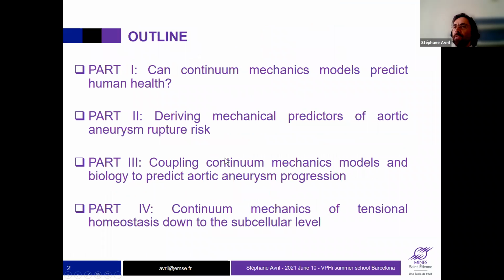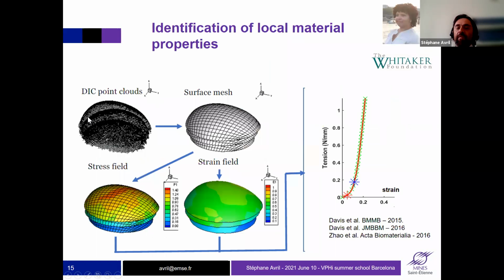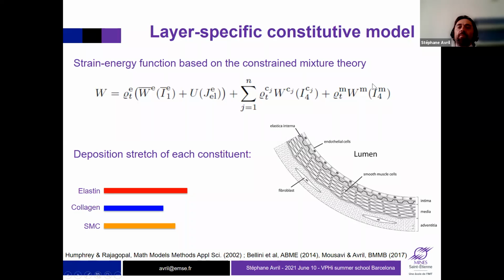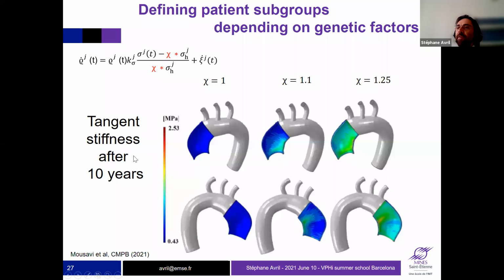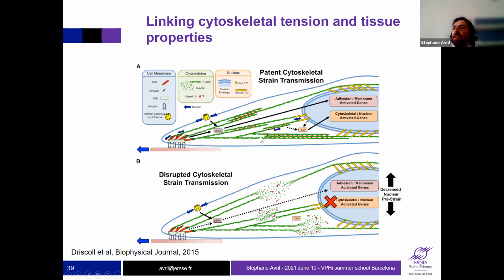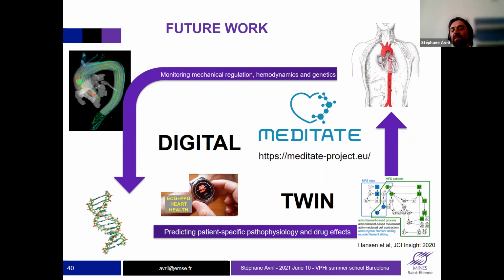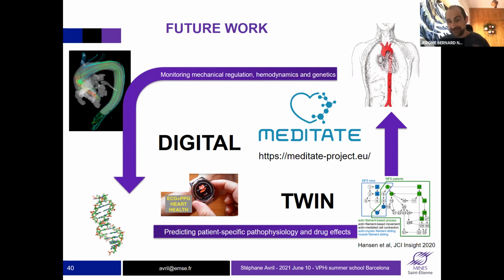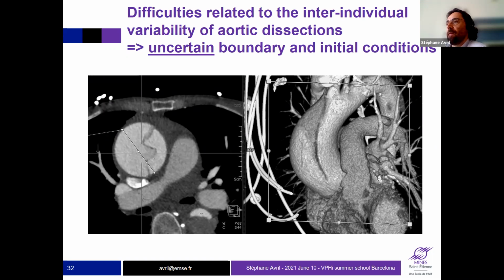Plenary Lecture - Stéphane Avril (Écoles des Mines St Etienne), Chair: Jordi Mill, UPF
Multiscale modelling, tissue characterization and inverse methods toward the Aortic Digital Twin

Abstract: The fluid mechanics community has been interested for many years in hemodynamics. More recently, significant endeavours of the solid mechanics community have permitted to establish constitutive equations and to achieve stress analyses in arterial lesions (atheromatous plaque in coronary or carotid arteries, aneurysms of the aorta). The mechanical properties of blood vessels have often been characterized ex vivo, but medical imaging, including MRI, now allows non-intrusive identifications in vivo. The spatial heterogeneity of these mechanical properties, even at the macroscopic scale, remains poorly explored despite its undeniable interest in understanding the mechanisms of remodeling and degeneration of the tissue. We are interested in the problem of identifying the fields of mechanical properties of aneurysms of the aorta. Scientific barriers are related to the complex geometry, the nonlinear and anisotropic behavior of tissues, the multiaxial loading conditions, and to the measurement of a local response in these tissues. Our identification approaches, based on digital image correlation field measurements and inverse methods, have demonstrated the link between the heterogeneity of mechanical properties and the existence of localized failure modes. A micromechanical approach has also made it possible to develop a mechanobiological model to reproduce the behavior of the aorta in surgical situations and a simulation software is being developed in a start-up for assistance to medicine and personalized surgery in the cardiovascular field.

He runs a group of 20+ in soft tissue biomechanics, with a special focus on constitutive modeling and identification using imaging techniques. He was the director of the CIS center for biomedical and healthcare engineering (70+ people) between 2010 and 2020 and has been the deputy director of SAINBIOSE (INSERM endorsed laboratory with 100+ researchers) since 2016. Stéphane received his PhD in mechanical and civil engineering in 2002 at Mines Saint-Etienne (France). After positions at Arts et Métiers ParisTech (France) and Loughborough University (UK) where he developed the Virtual Fields Methods, Stéphane returned to his alma mater in 2008 and extended his broad experience of inverse problems to soft tissue biomechanics, especially regarding aortic aneurisms in close collaboration with vascular surgeons. Stéphane was a visiting Professor at the University of Michigan Ann Arbor (USA) in 2008 and has been a visiting professor at Yale University since 2014. Stéphane has received many awards and distinctions including ICCB best communication award (2017), Editor’s Choice Paper Finalist – ASME Journal of Biomechanical Engineering (2016), ESB best poster award (2015), BSSM 50th Anniversary Plenary Speaker (2014). He has led two national ANR grants in soft tissue biomechanics and supervised 25+ PhD students. In 2015, Stéphane was awarded an ERC (European Research Council) consolidator grant of 2m€ for the Biolochanics project on: Localization in biomechanics and mechanobiology of aneurysms: Towards personalized medicine. Most of Stéphane’s research is aimed at improving the treatment of cardiovascular diseases by assisting physicians and surgeons with biomechanical numerical simulations. In 2017, Stéphane co-founded Predisurge, a spin-off company of IMT at Mines Saint-Etienne. PrediSurge offers innovative software solutions for patient-specific numerical simulation of surgical procedures. First applications in endovascular aneurysm repair (EVAR) enable the automatic design of fully-customized fenestrated stent-grafts. Preliminary evaluations reveal huge benefits for the 20000+ patients requiring fenestrated EVAR every year: faster procedures, increased precision, near-zero risk of complications. Our vision for 2025 is that all EVAR procedures will have to be numerically simulated for ensuring the highest degree of safety.